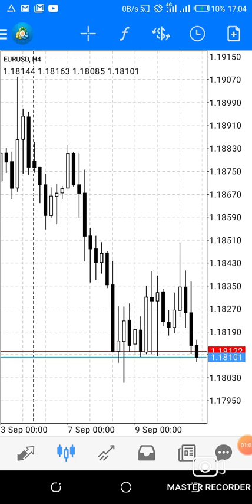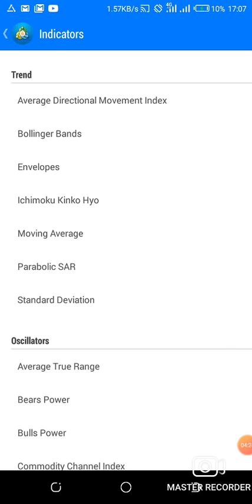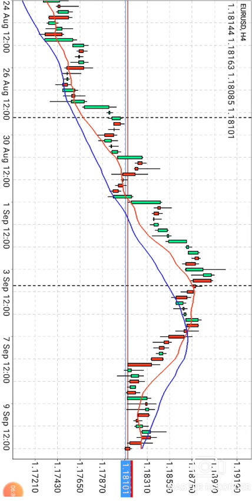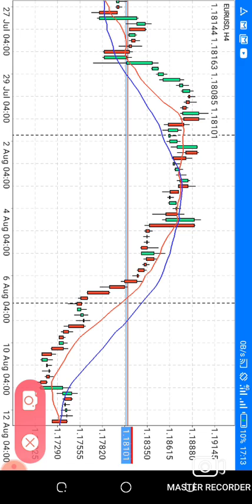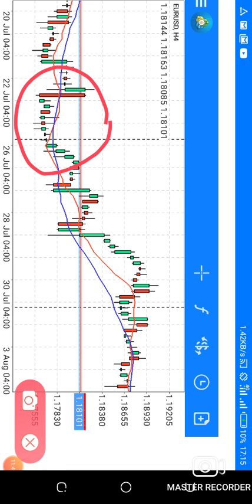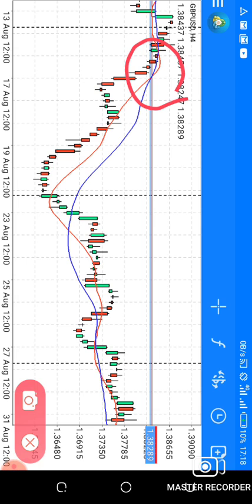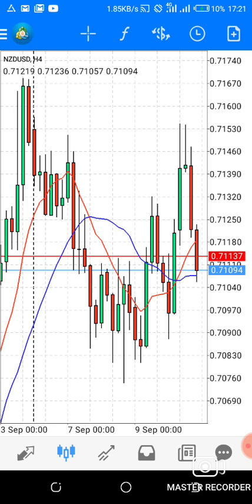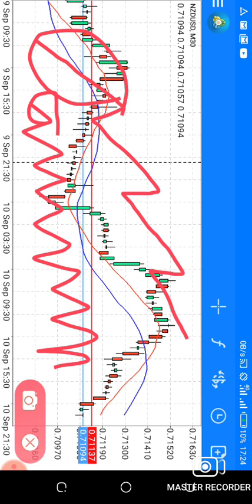10 AND 20 MOVING AVERAGE TRADING TECHNIQUES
BUY AND SELL SIGNAL